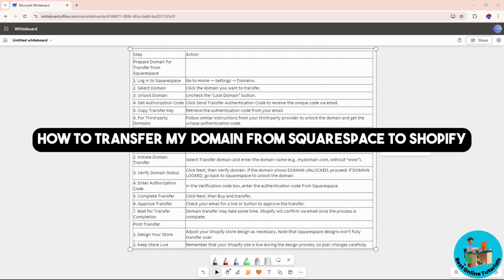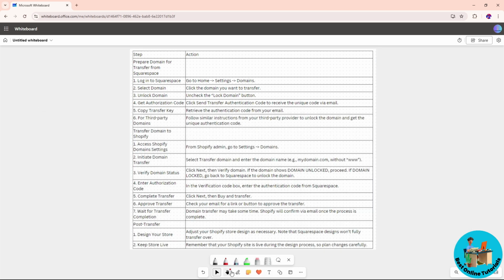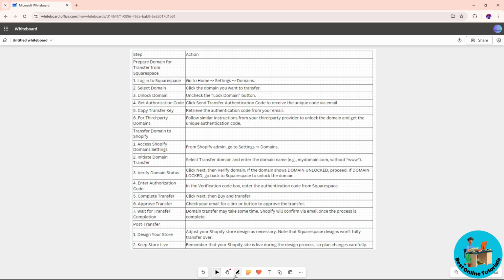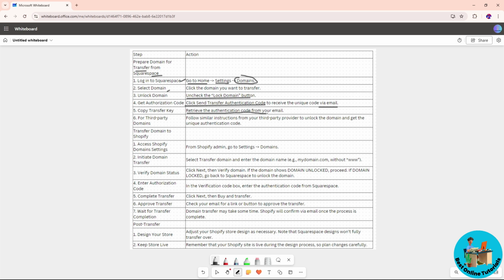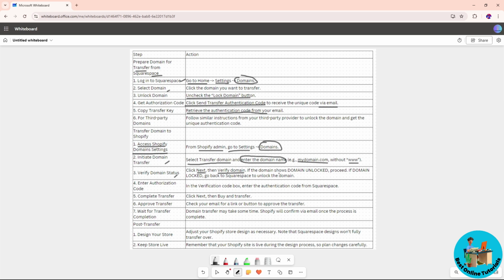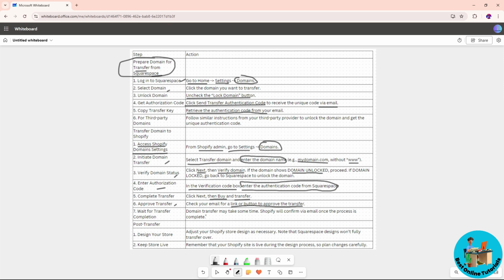How to transfer my domain from Squarespace to Shopify (Step By Step) 2025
How to transfer my domain from Squarespace to Shopify (Step By Step)

If you're wondering how to transfer your domain from Squarespace to Shopify, then this video is for you! Learn how to seamlessly integrate Shopify with Squarespace in just a few simple steps.